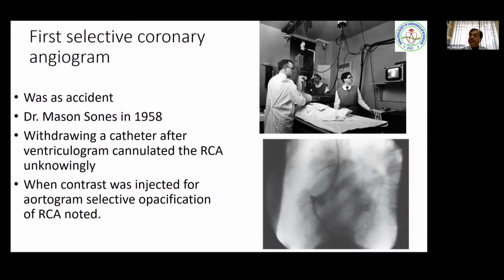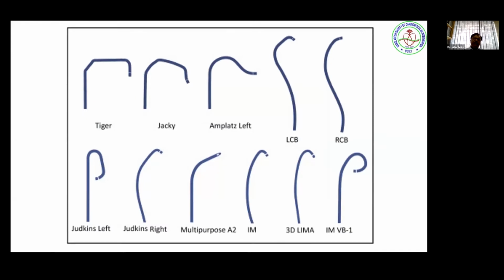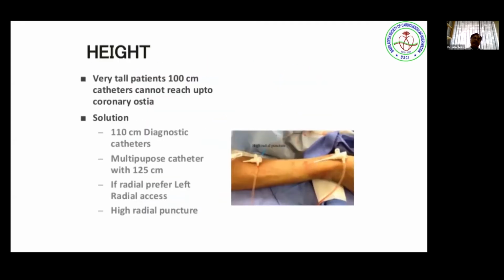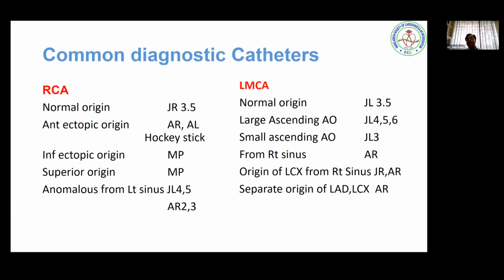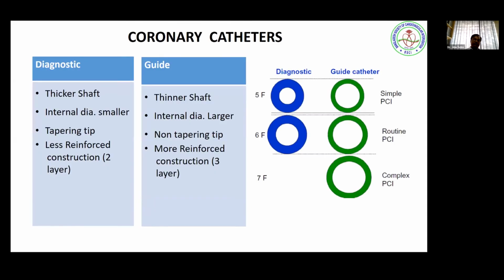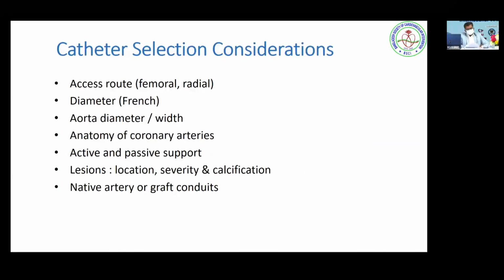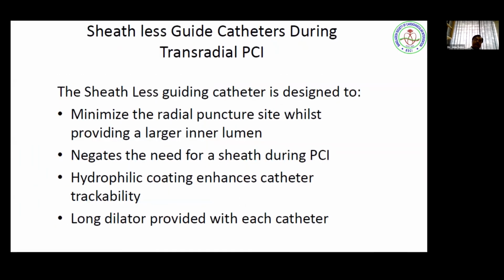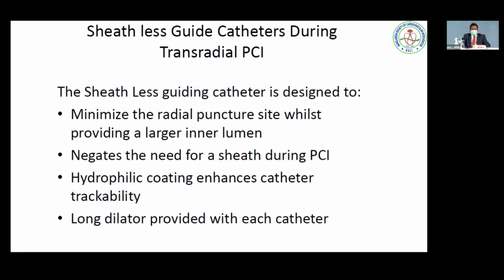How to Select Diagnostic and Guiding Catheter?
Dr  Abu Salim, Bangladesh